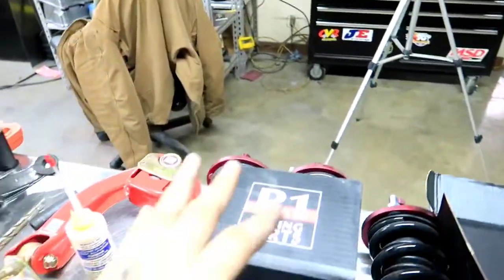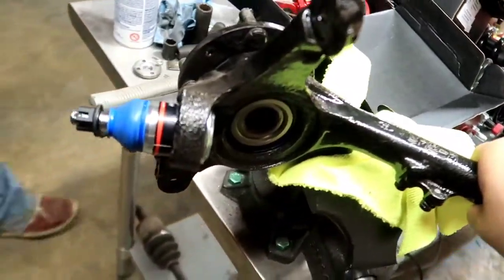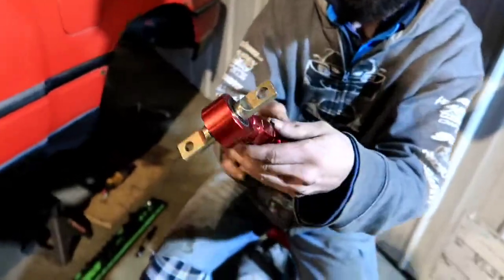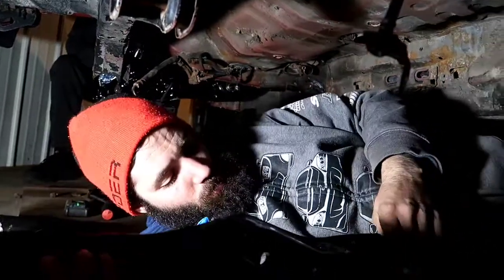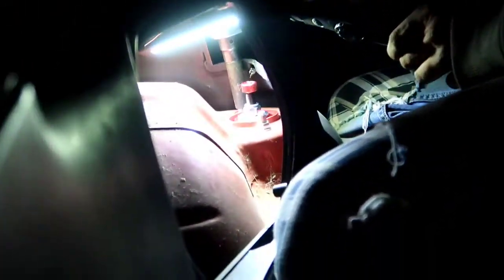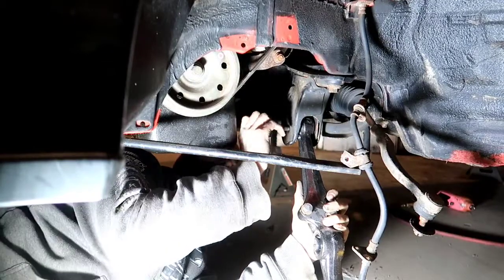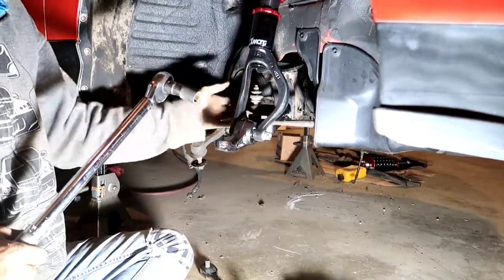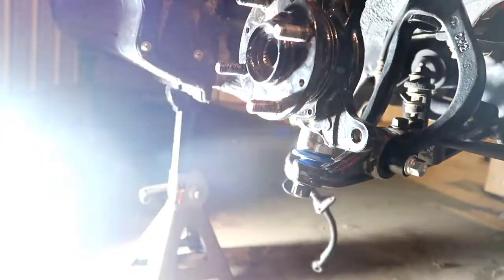crx build give away pt 7